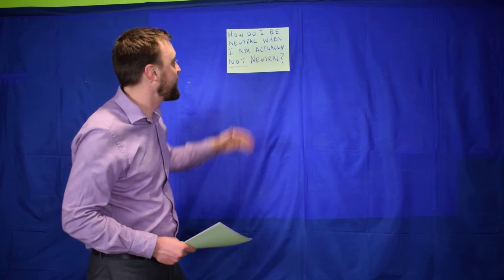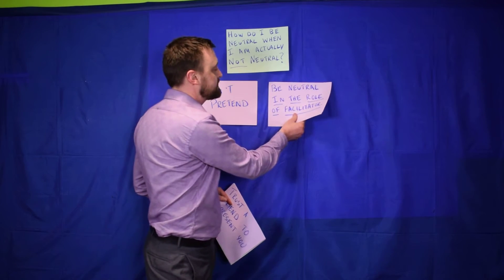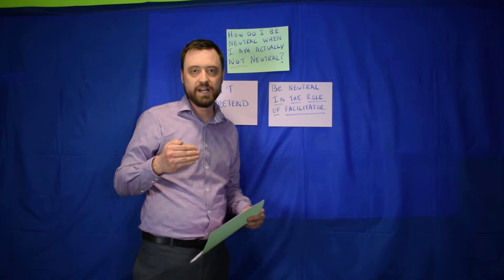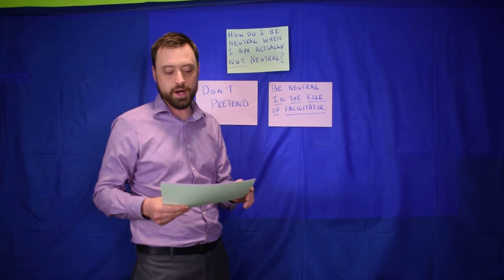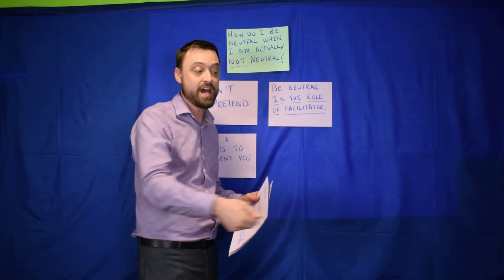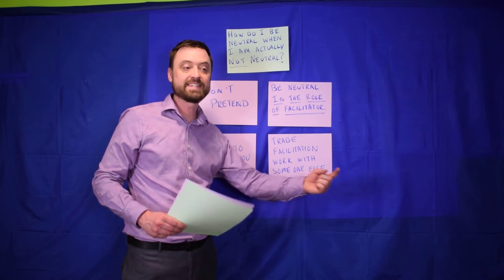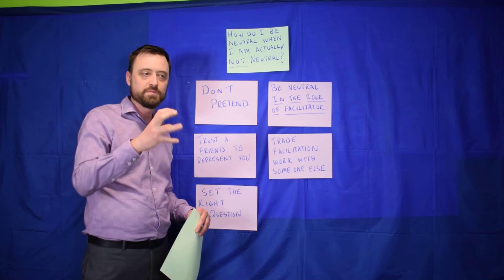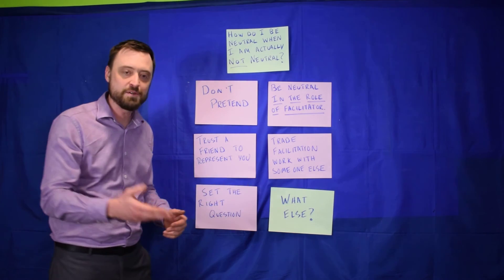How to be Neutral in the Role of a Facilitator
In this video expert facilitator and trainer, Alan Heckman, explains his top tips for remaining neutral in role of a facilitator - even when you are facilitating a group which you are also involved in yourself.